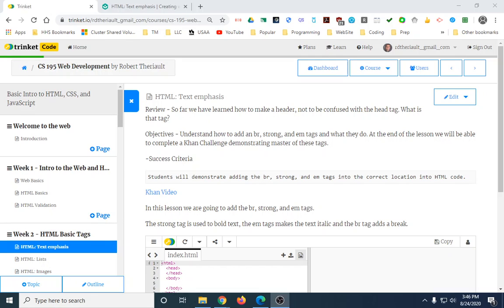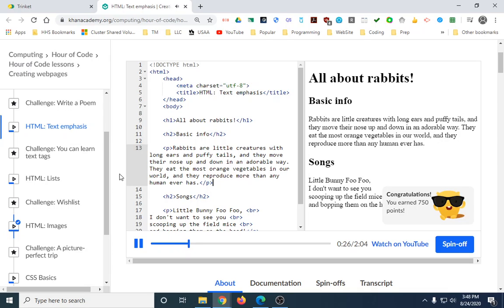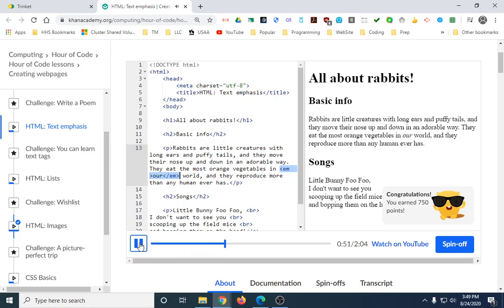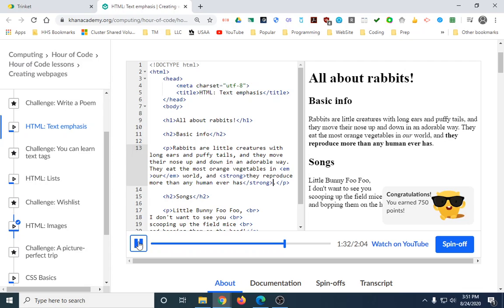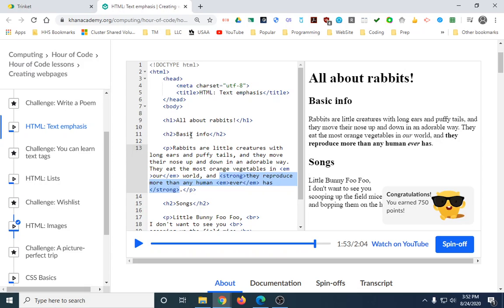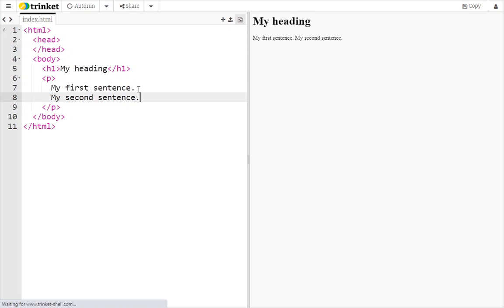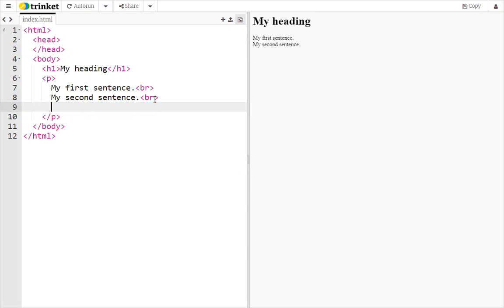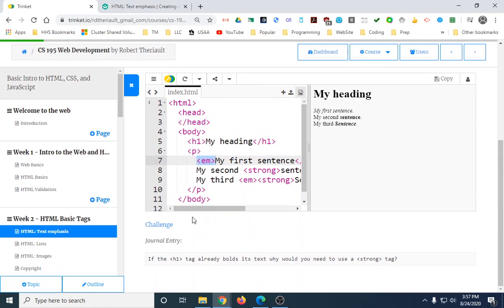CS195 - Week 2 - HTML Text Emphasis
This is the first HTML lesson of week 2 of CS195. It covers the basics of HTML along with the br, em, and strong tags.